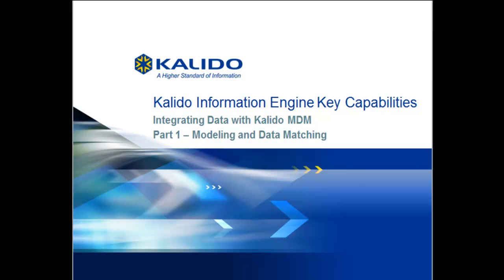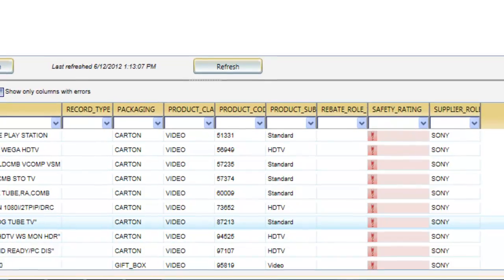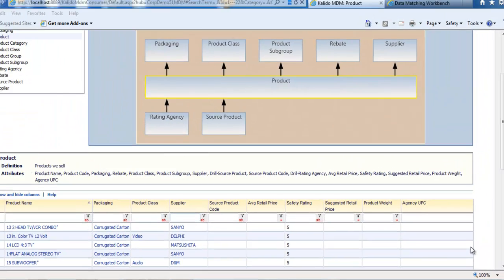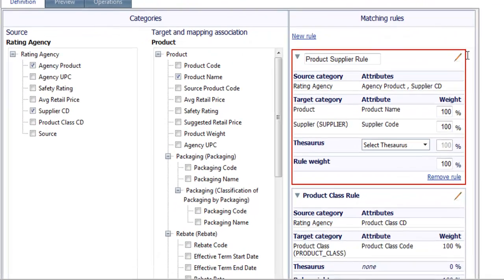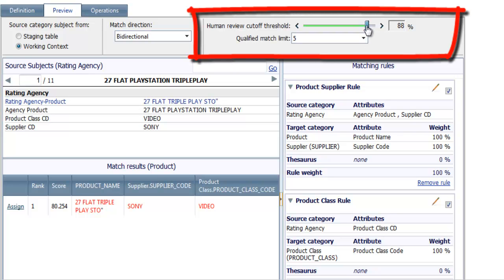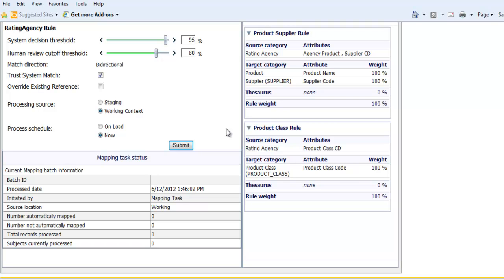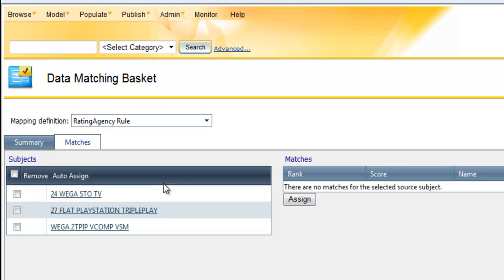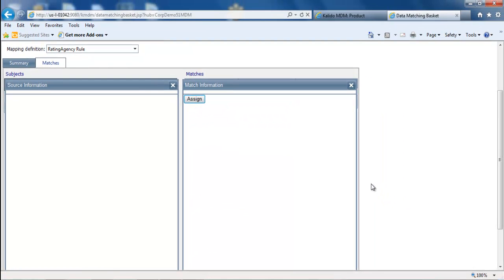Integrating data from multiple sources